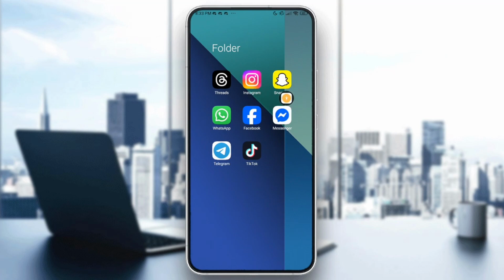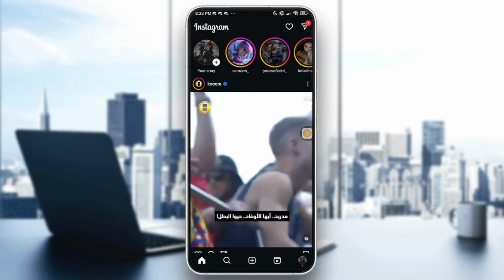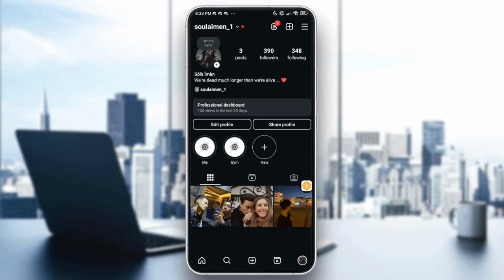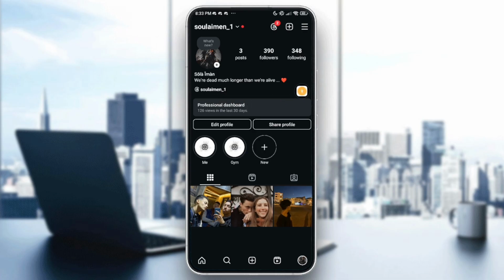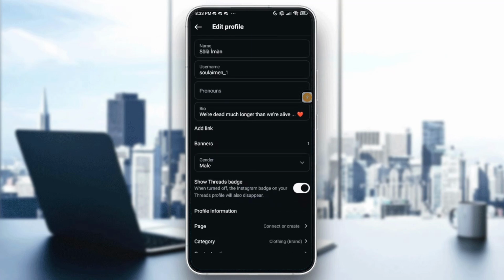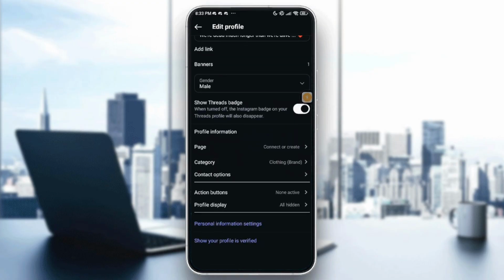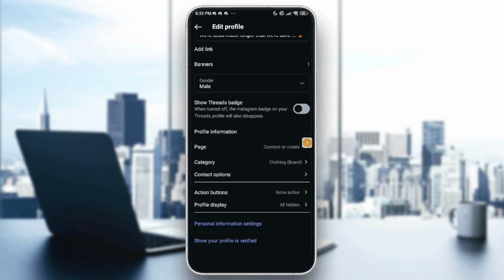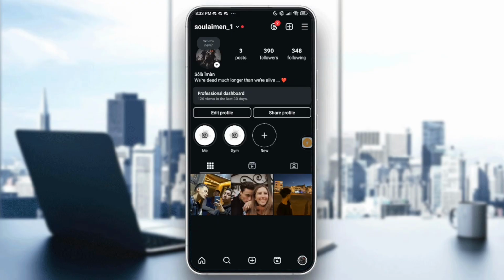How To Remove Threads Mention in Instagram Bio Tutorial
Today we talk about remove threads mention in instagram bio,threads,how to remove threads badge on instagram,how to hide threads badge on instagram